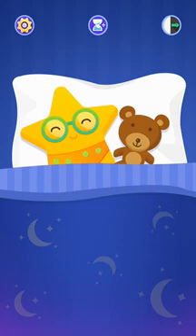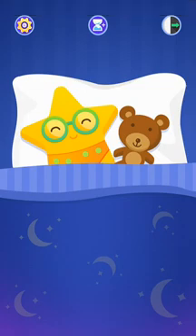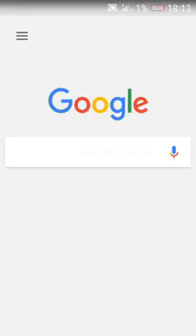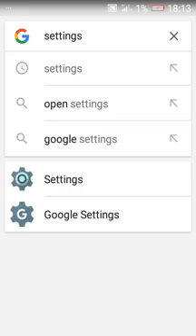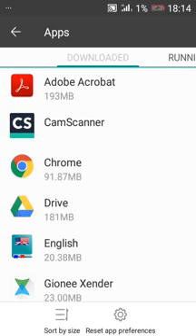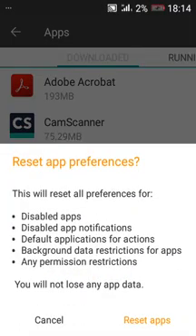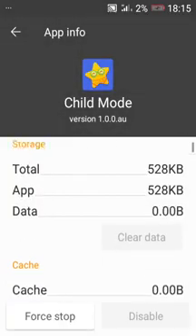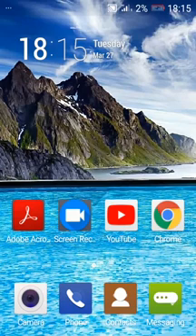How to disable Child Mode without formatting phone || In English || Gionee || Mi 4 || Android phone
How to disable Child Mode in Gionee without formatting phone || Gionee ||

All solutions to this is in the video || Child mode unlock solution ||
1.how to remove child mode in redmi 4

2.how to remove child mode in gionee

3.how to remove child mode in redmi 4a

4.how to remove child mode in redmi note 4

5.child mode pattern

6.forgot child mode password miui

7.how to unlock child mode of redmi 4a

8.gionee p5 mini child mode password